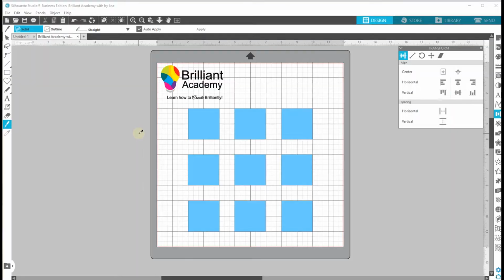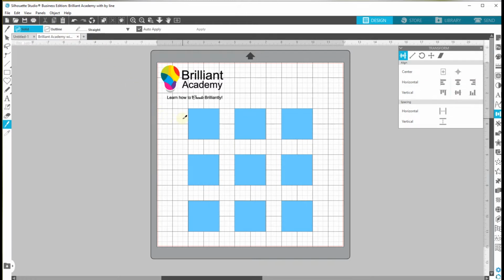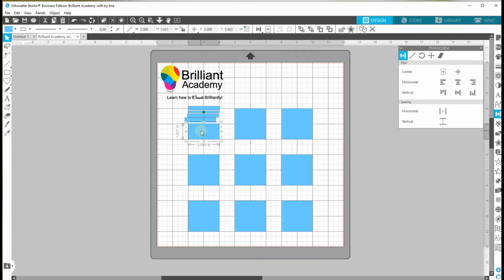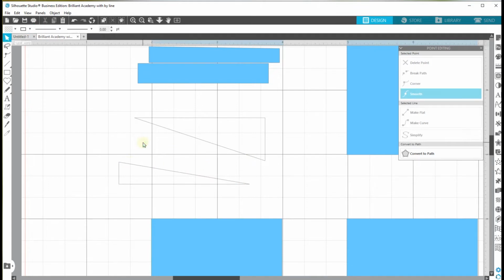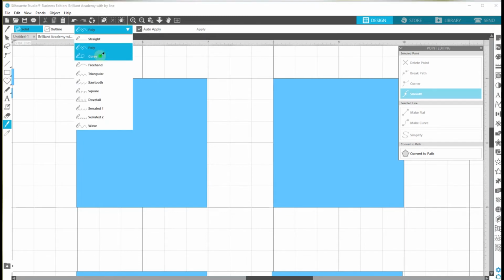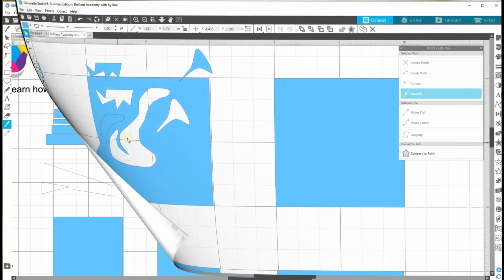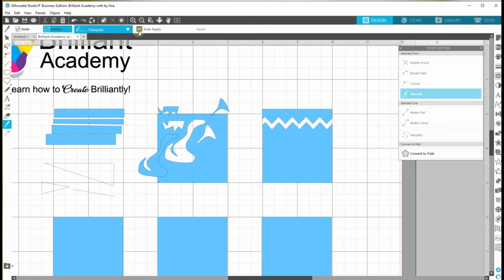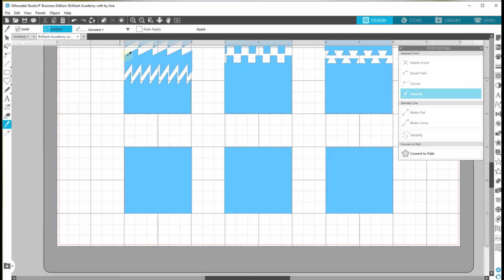Silhouette - Knife Tool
Learn how to use the Knife Tool in the Silhouette Design software.